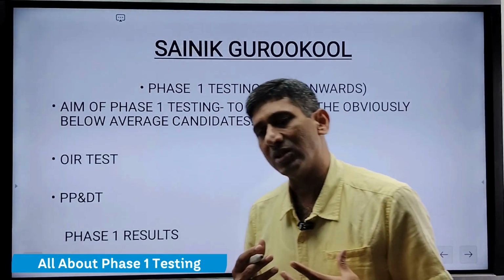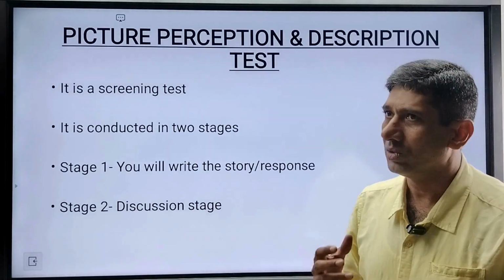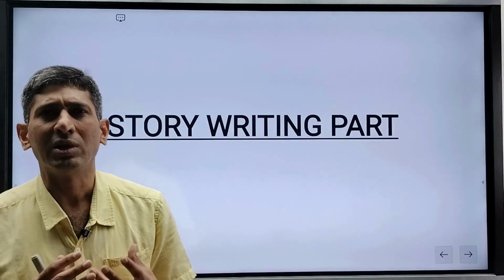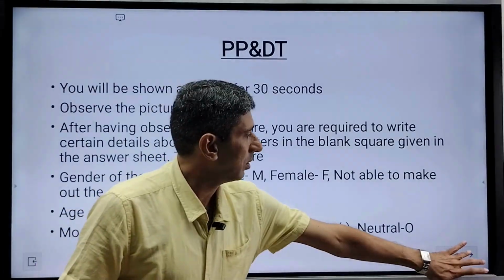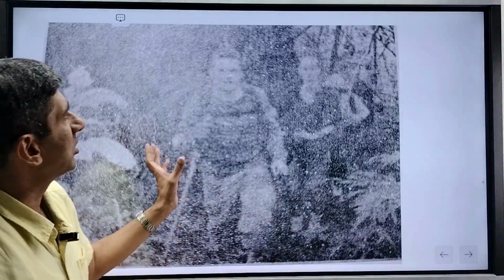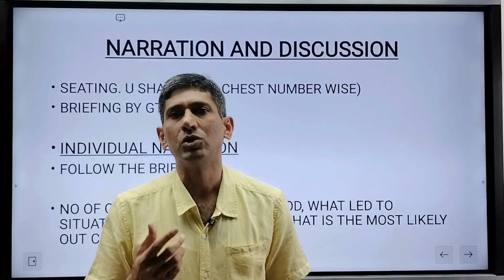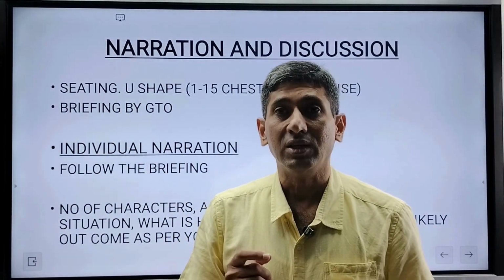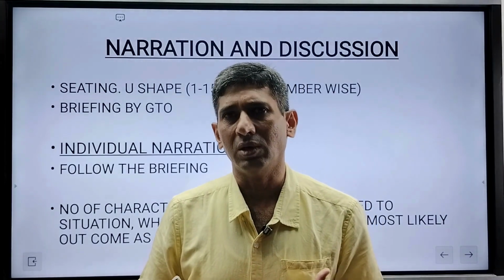All about Phase 1 Testing (PP & DT) by Gp Capt MVR Bharath (Retd)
Gp Capt MVR Bharath (Retd) brings out the various aspects of the "Phase 1 Testing". He brings out the picture perception and description test in detail. He explains the process and the aspects which must be kept in mind to clear the Phase 1 testing by the aspiring candidates. Only the candidates who pass the Phase 1 testing will be permitted to move on to the Phase 2 testing at the SSB. This makes Phase 1 testing a screening test on the first day of the SSB testing.